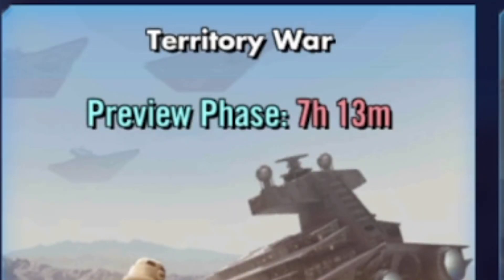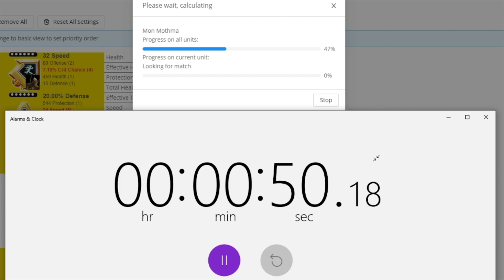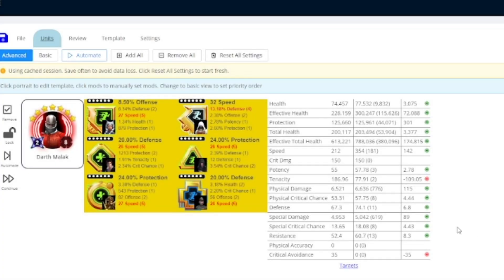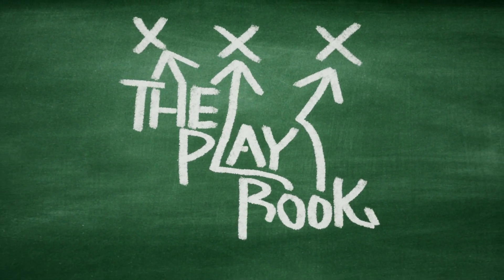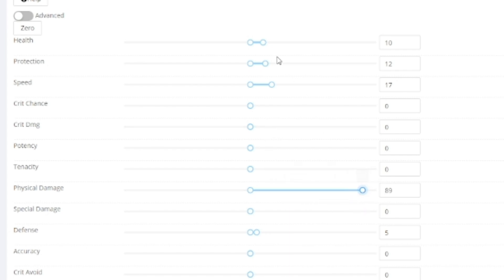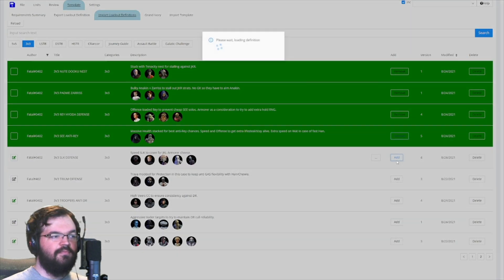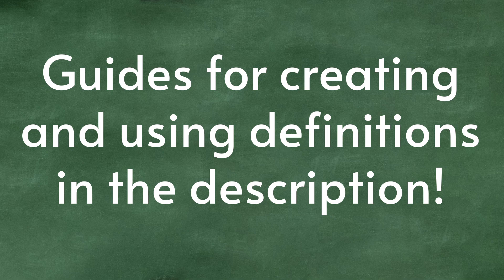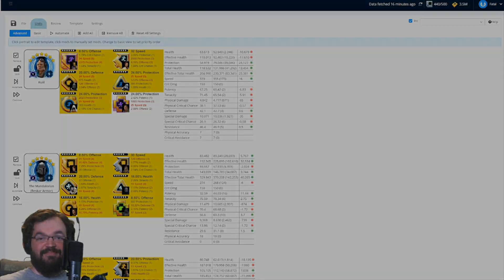Hotutils' V2 Playground Automates Your Remods!